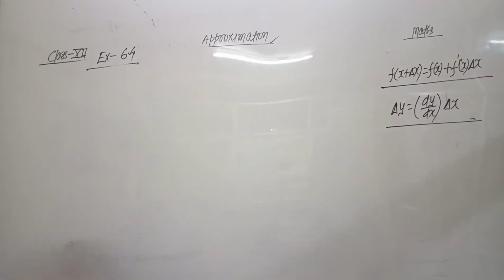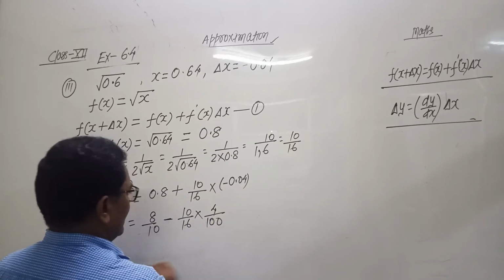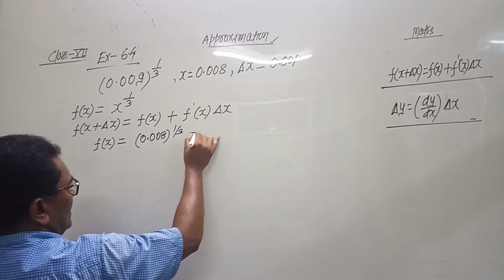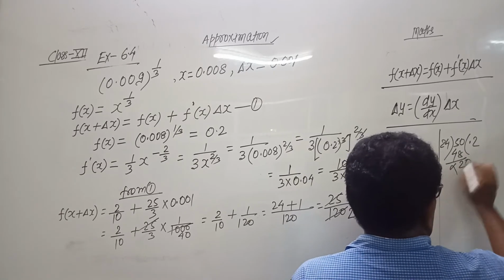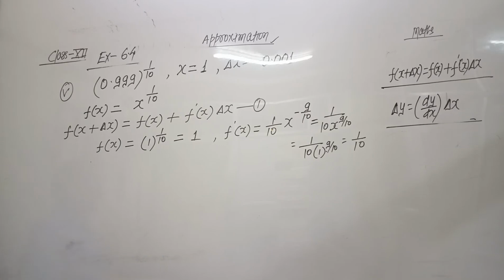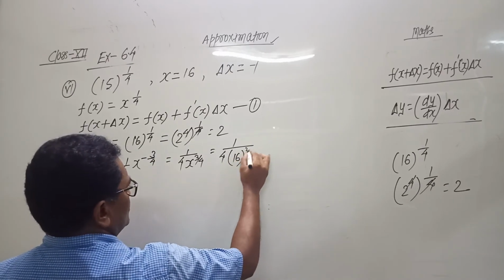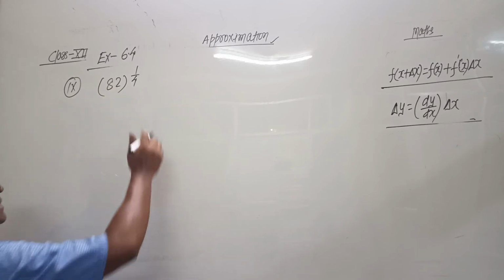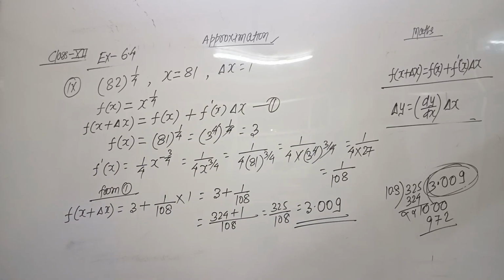Approximation part-2 class 12 mathematics